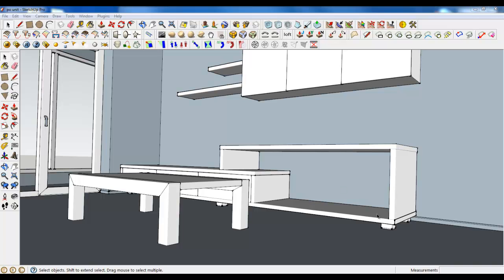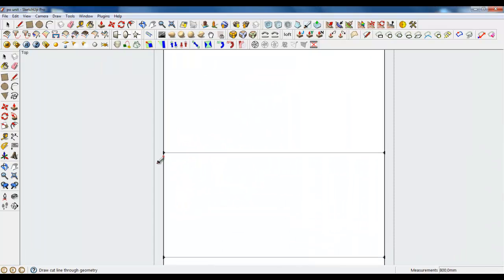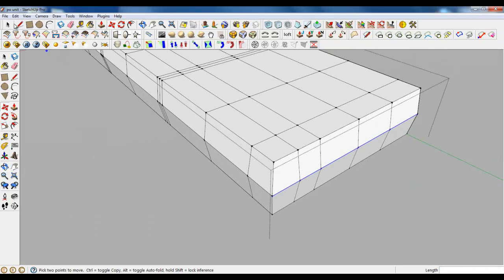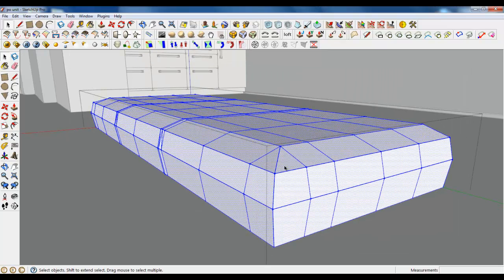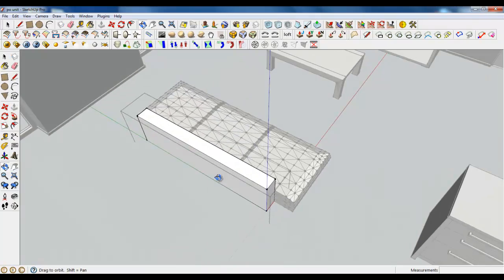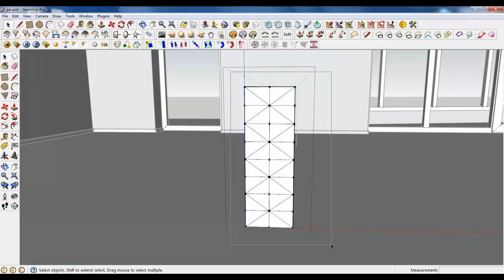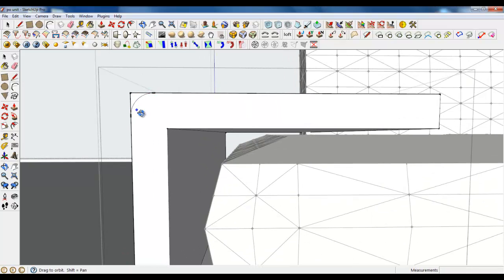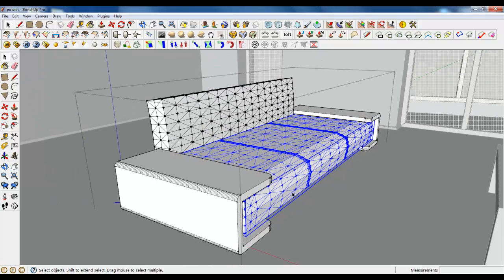tutorial google SketchUp living room modeling Sofa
Sekarang kita belajar membuat modeling Living room Sofa